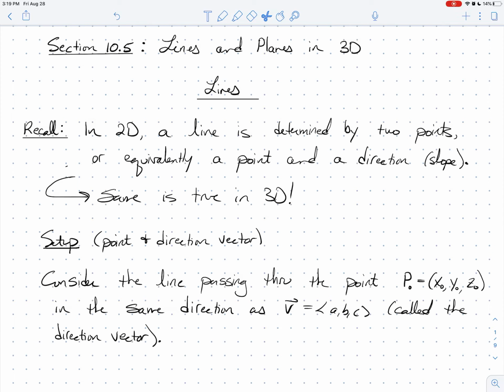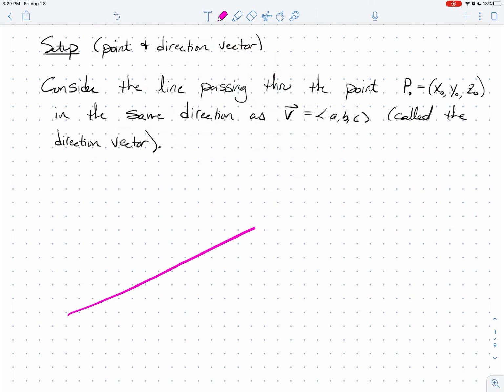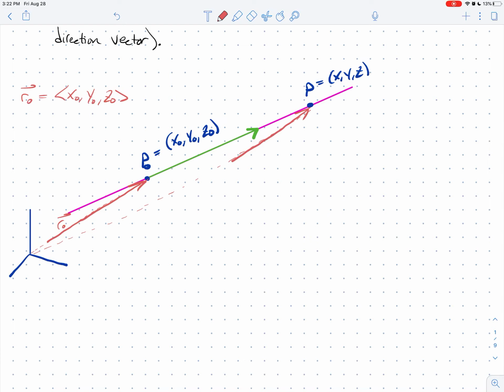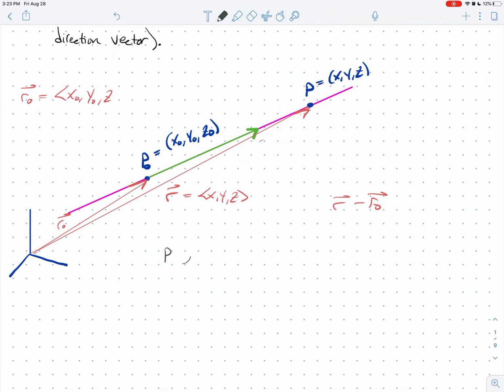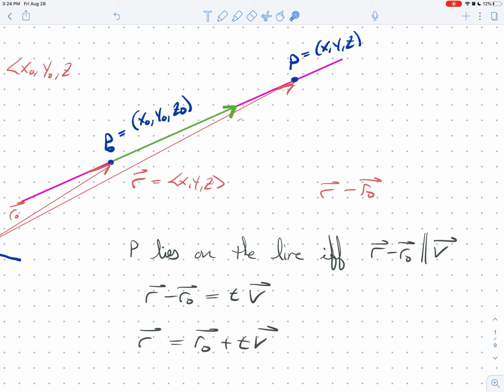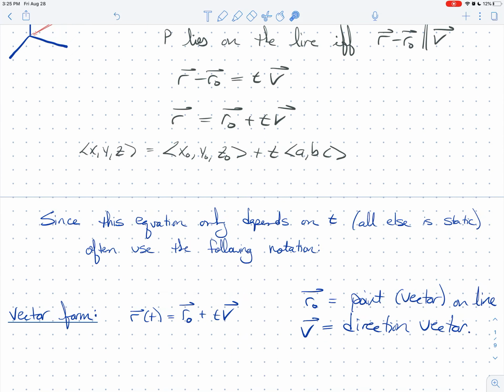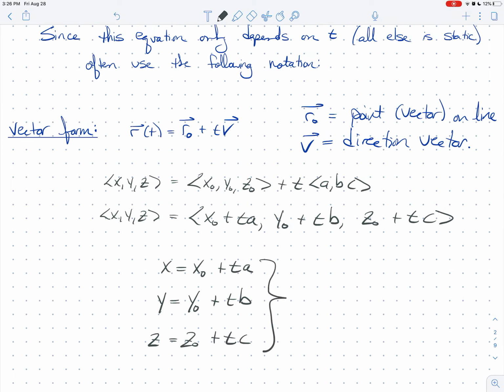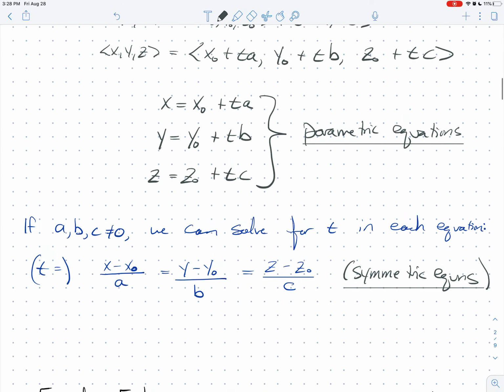Section 10.5, HWK 5 (Part 1 of 6) - Calc III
In this exhilarating lecture, we investigate lines and planes in three-space.